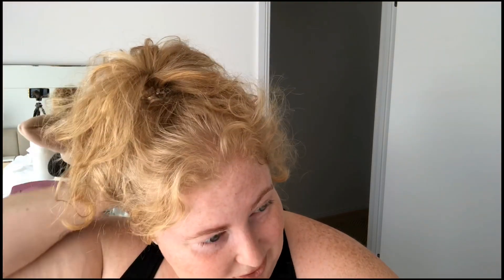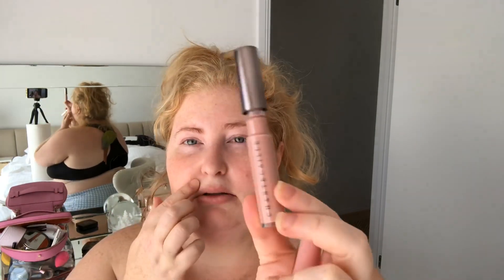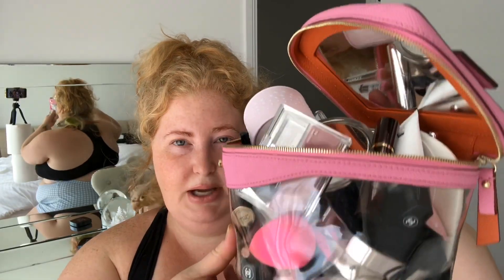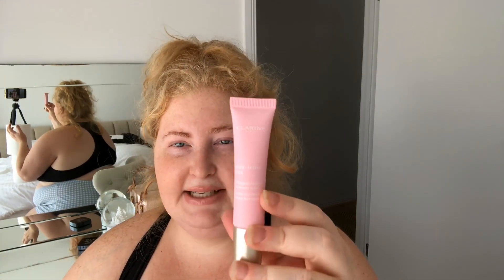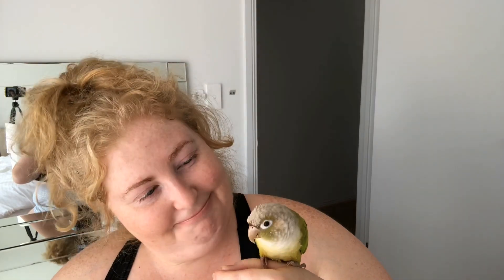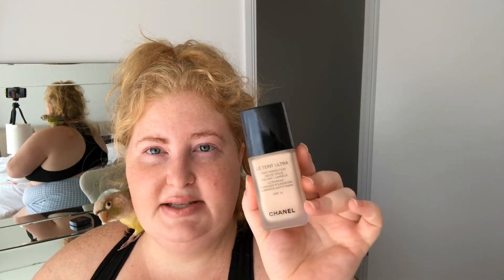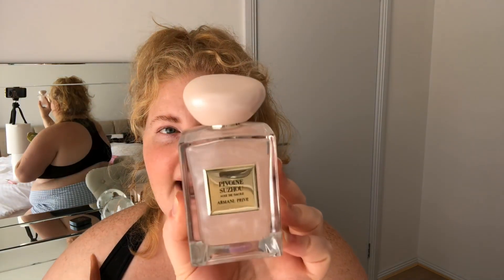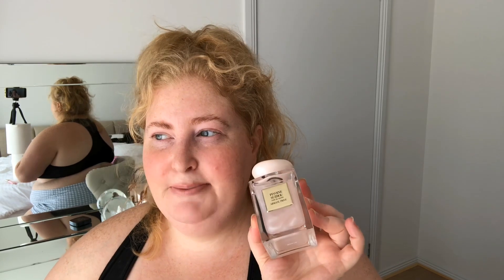2019 MAKEUP FAVOURITES & REGRETS WITH SPECIAL GUEST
Sharing some stand out makeup favourites and some regrets from 2019
I forgot to include some things so I’ll list my other faves down below.

Products mentioned

Chanel Les Beiges Water Fresh Tint in Medium Light
Chantecaille Matte Chic in Suzy Purchased from MECCA.COM.AU
Chantecaille Brilliant Lip Gloss in Blithe
Lancome Absolue Sublime Radiance Smoothing Loose Powder in 02
Chanel CC Cream SPF 30 in 10 Beige
Chanel Inimitable Waterproof Mascara in Brown
Clarins Multi-Active Eye Cream
Stila Convertible Colour in Gerbera Purchased from Mecca
Armani Prive Pivoine Suzhou Soie De Nacre Fragrance Limited Edition but still available from David Jones and MYER online

Favourites that I forgot to mention in this video

Chanel Rouge Coco Flash Lipstick in Immediat
Dior Backstage Eye Palette was in Cool Neutrals
Revlon Colorstay Lip liner in Rose
Maybelline Peach Buff Lipstick

And yes, I am wearing a sports bra, it’s from Calvin Klein Plus. You can get them from ASOS and The Iconic in Black, grey and pink. I wear size xxxl. So comfy!

Bougienn